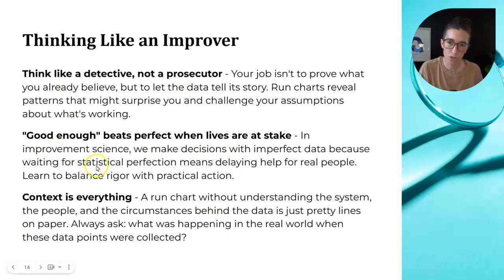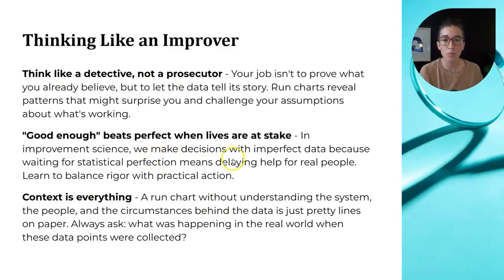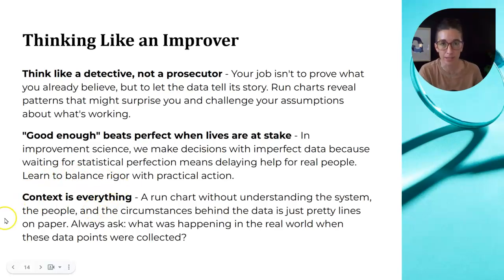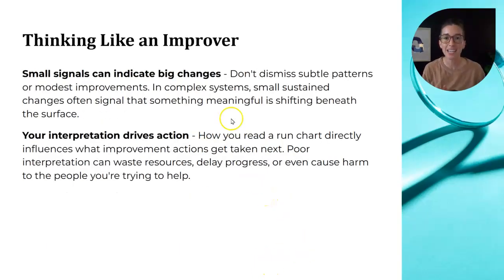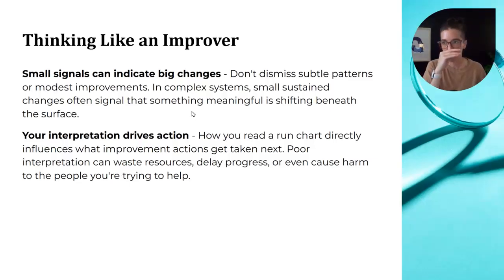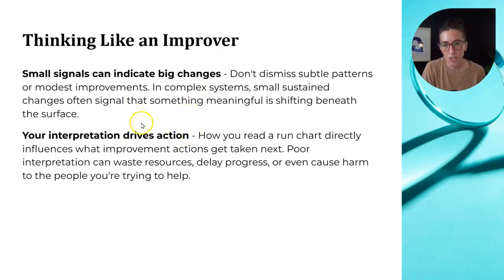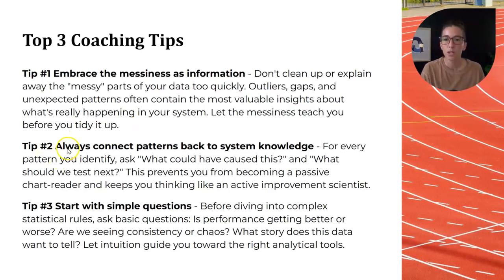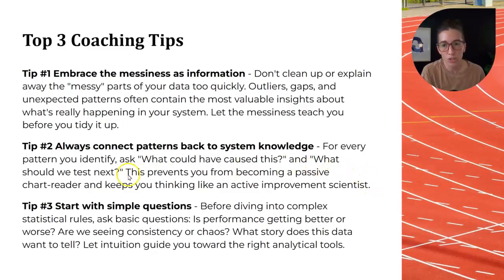EdD 815/816: DiP Mosule - DiP Analysis Run Chart Intro